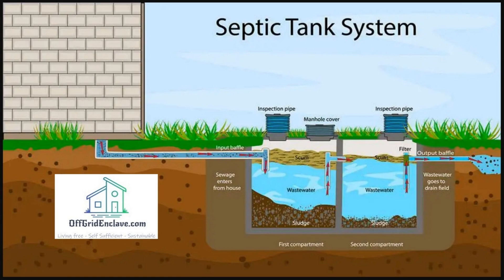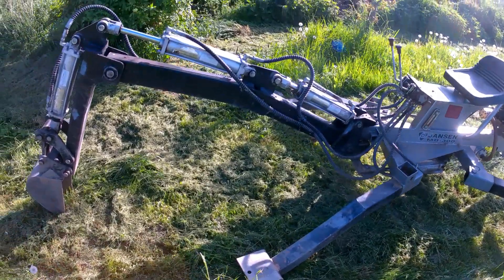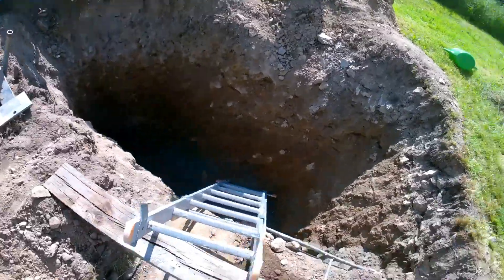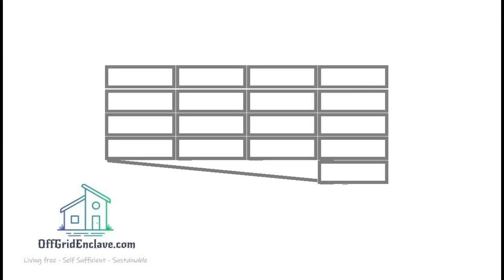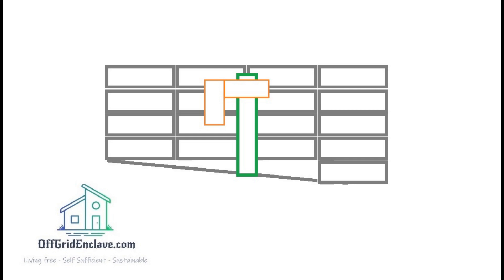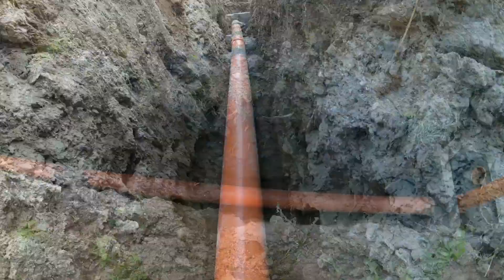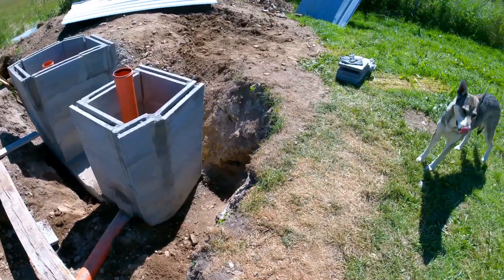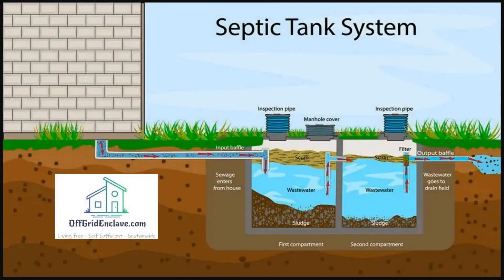DIY Offgrid Three Stage Septic System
OffGridEnclave is an international hub for information, technology, human skill and culture around the subject of living self sufficient.

We show the possibilities how to reduce dependencies and increase your and your families long term security, living standard and sustainability.
The level of real freedom correlates directly with dependencies.
Most societies shift towards more and more dependencies.
We would like to help you counter that.